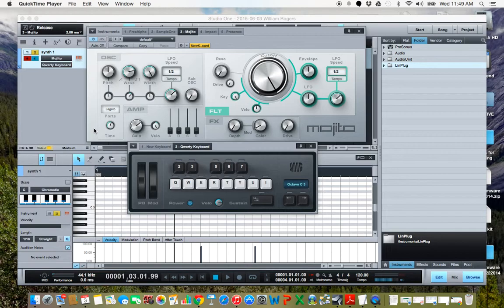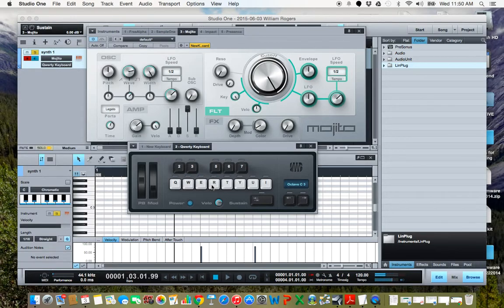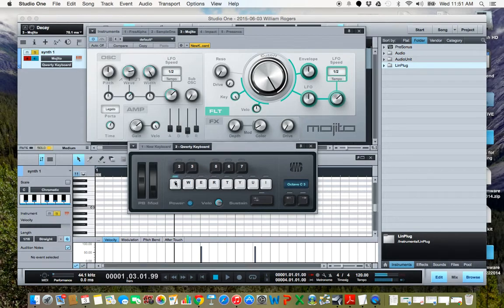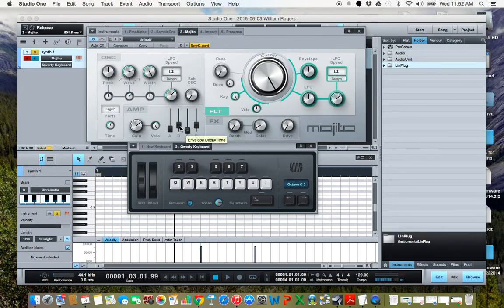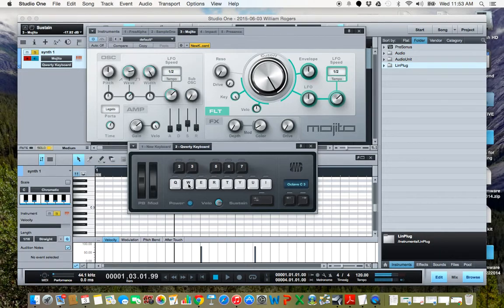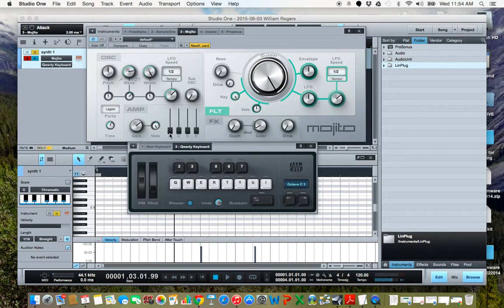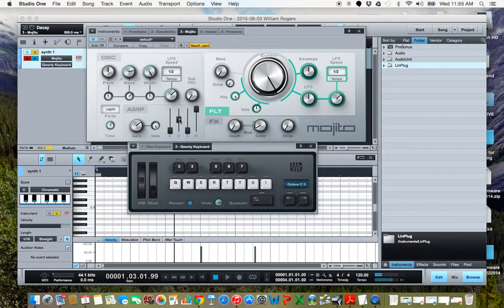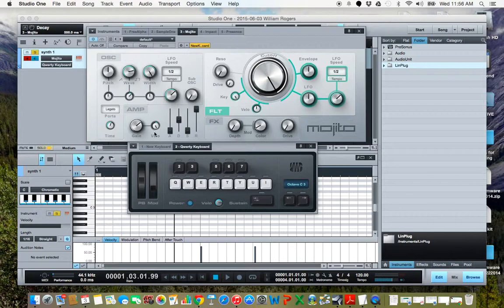Lesson 6 Amp Envelope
Using the amplitude section of Mojito synthesizer in Studio One to create different amplitude envelopes for various musical effects.